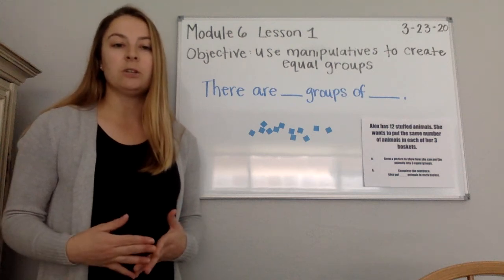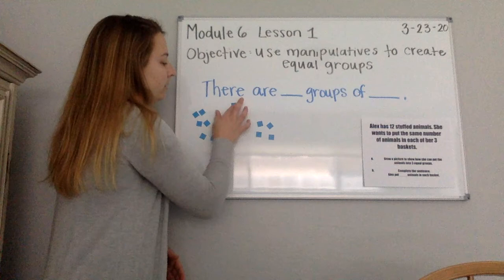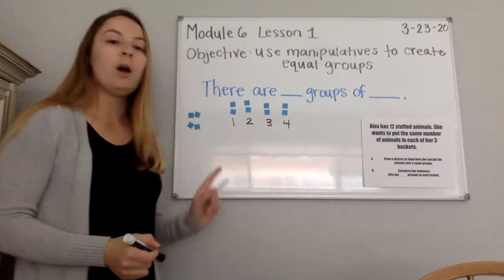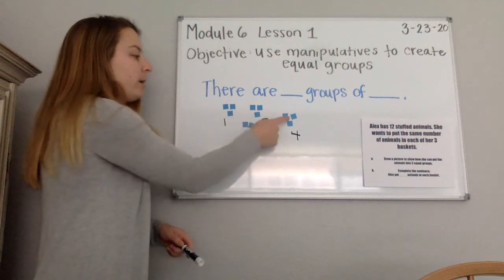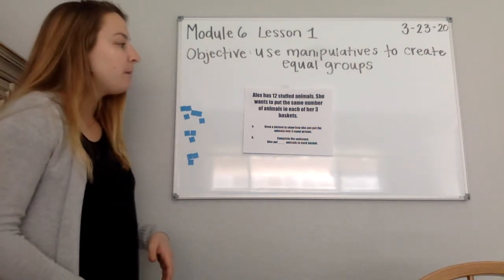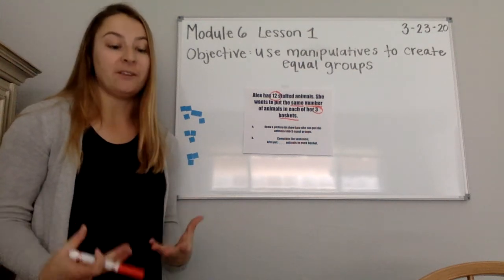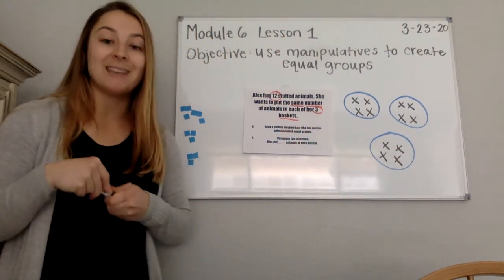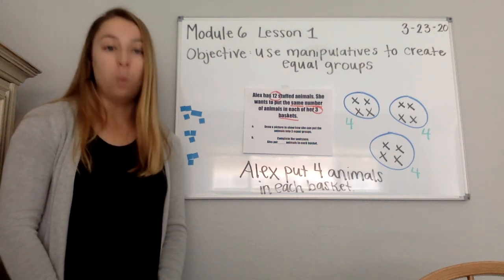Module 6 Lesson1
Quick Review of Module 6, Lesson 1